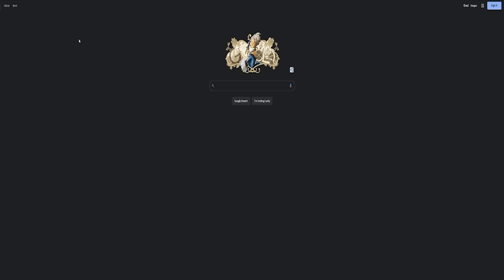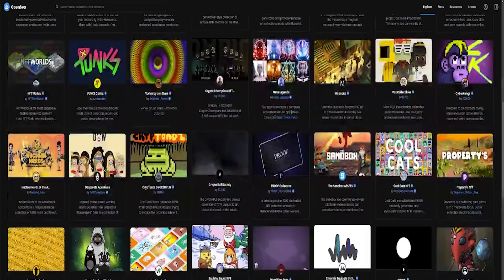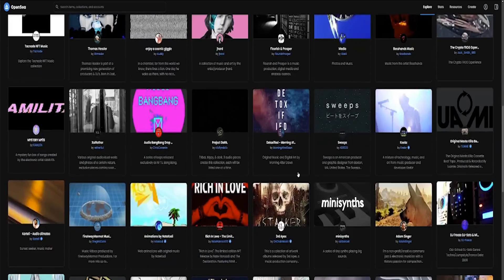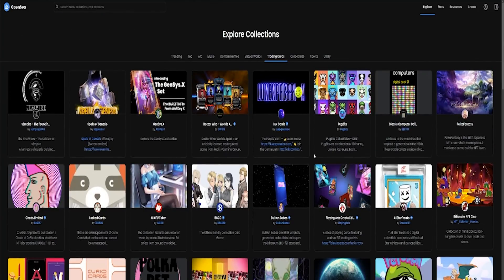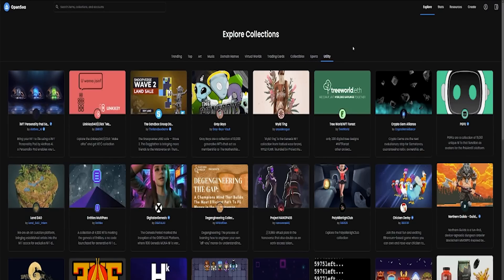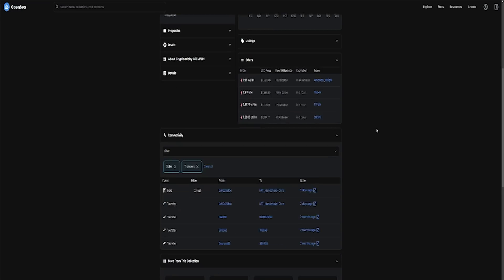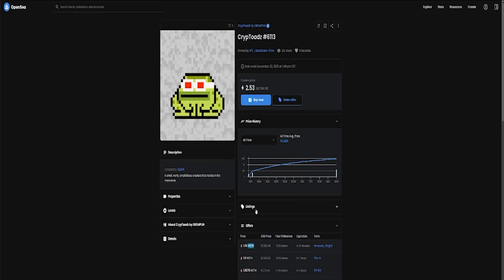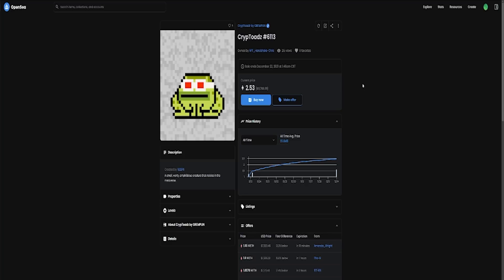Navigating the OpenSea to find the NEXT 100X NFT!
OpenSea is the Ebay of NFTs. And just like Ebay, a user can become more effective if they know how to navigate the platform. Mattaverse walk through how to navigate OpenSea and different ways you can get an EDGE over other investors.